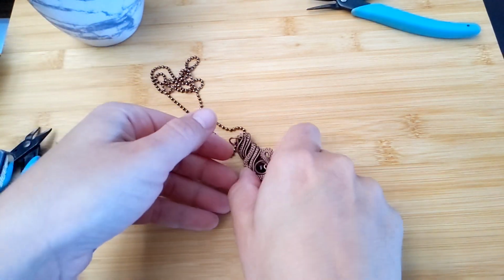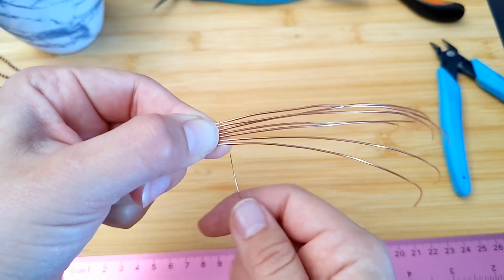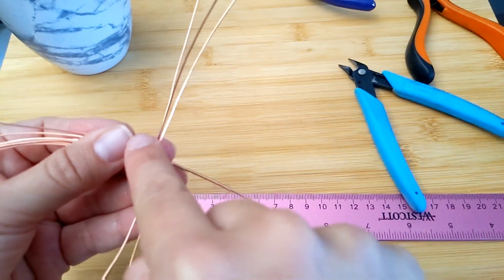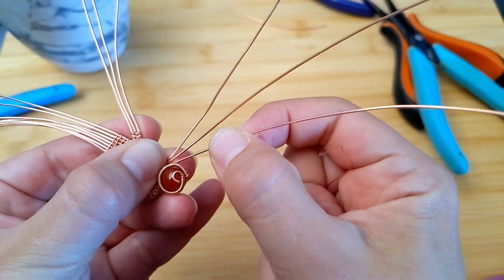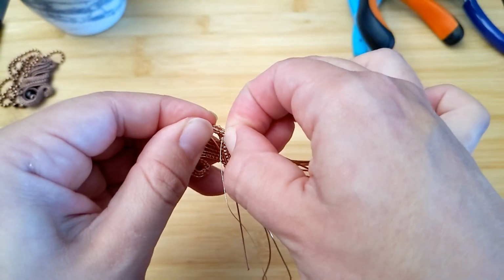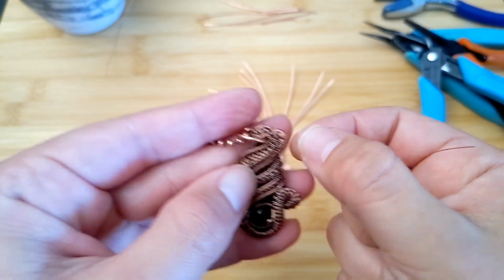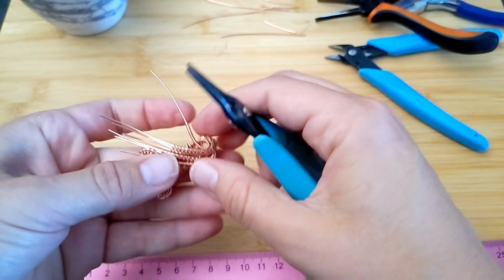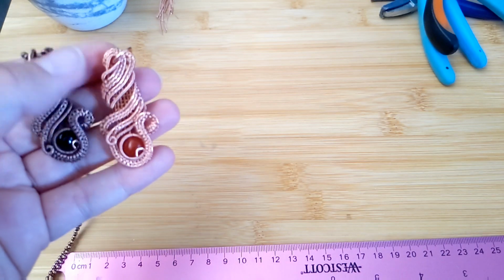Medusa Pendant | Tutorial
Etsy store

Materials used
7 pieces of 20 gauge wire 8 inches in length
28 gauge wire (I don't know the specific amount)
1- 8mm bead
16 gauge wire for jump ring

How to do a 3-3 weave with 2 base wires (2-2 weave in this pendant video)

20 gauge copper wire - 2 pieces 4 inches in length /
28 gauge copper wire
16 gauge copper wire /
8mm round bead

Liver of Sulfur for Patina treatment

Orange Flat nose pliers

Blue Xuron Needle nose flat nose pliers

Blue Xuron Cutting tool

Purple bail making pliers

SUGGESTED POLISHING AND SMOOTHING TOOLS

Dedeco sunburst polishing wheels

-cup burs